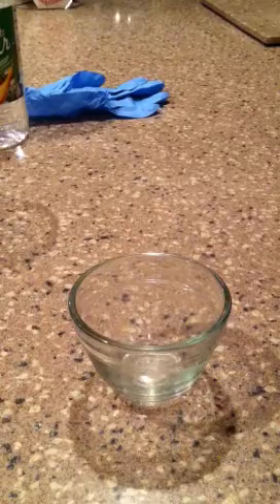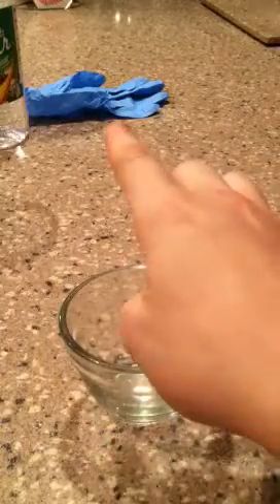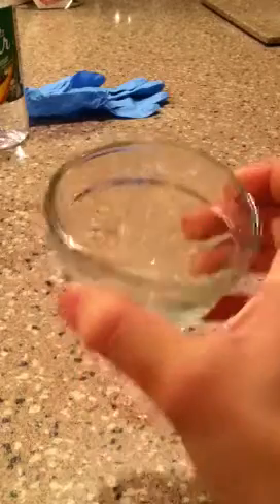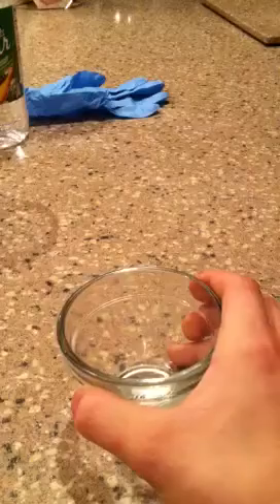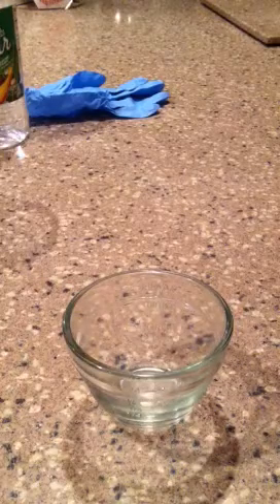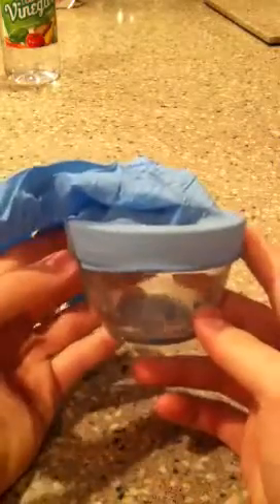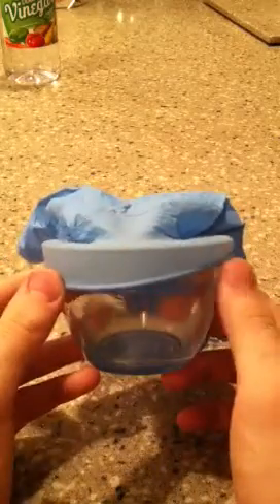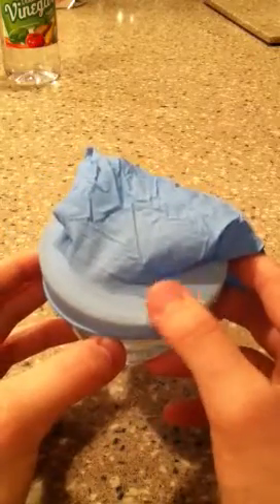CHLORINE GAS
Making chlorine gas using common household items.